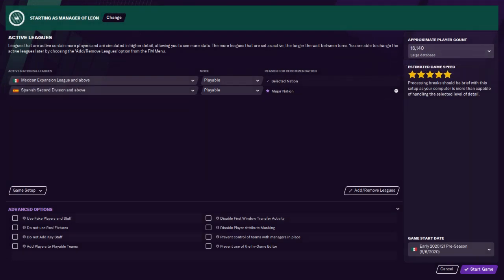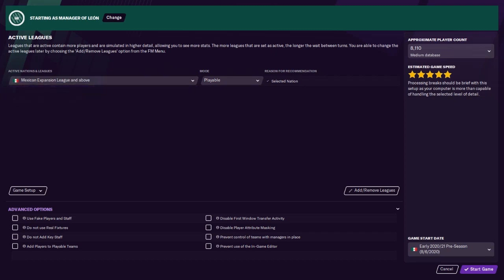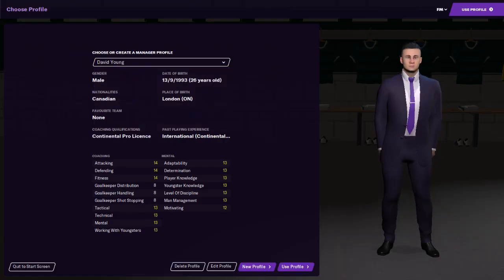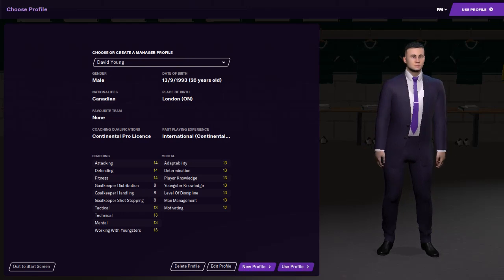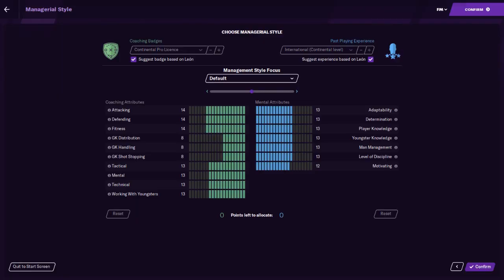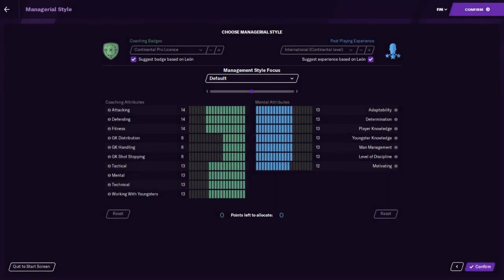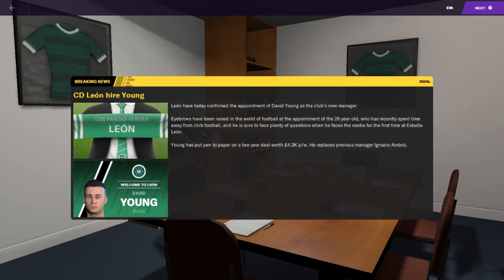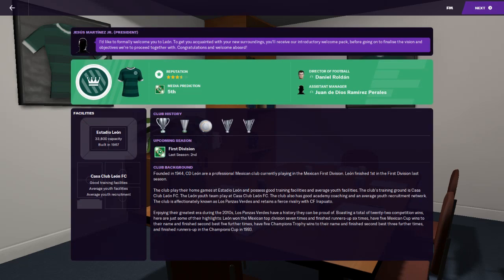[{(Football Manager 2021 | Leon #1)}] Start